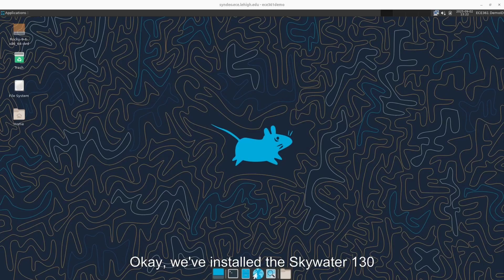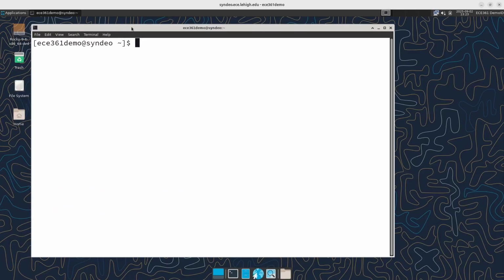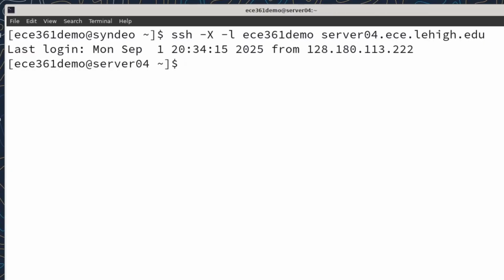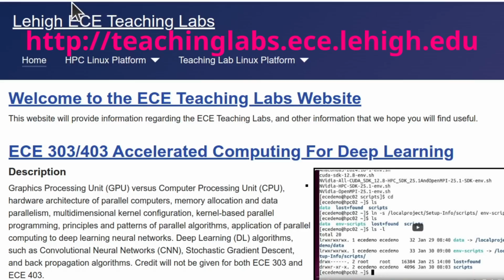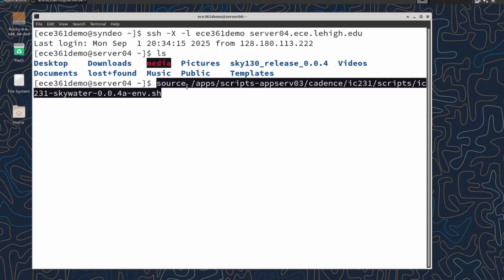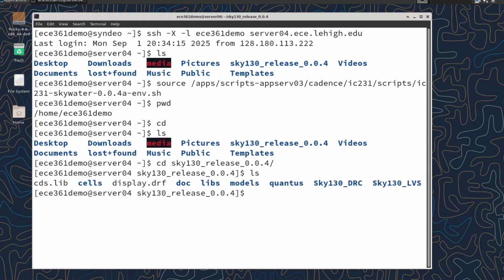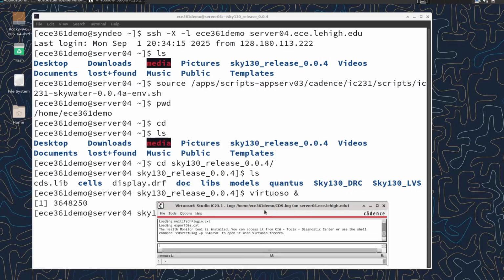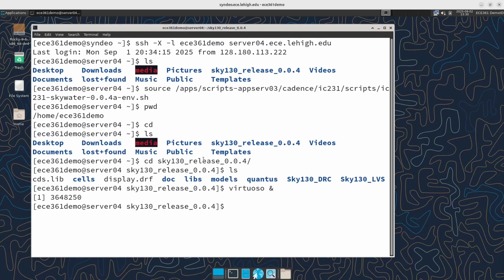09-02-2025 Cadence virtuos With Skywater 130nm Process Design Kit